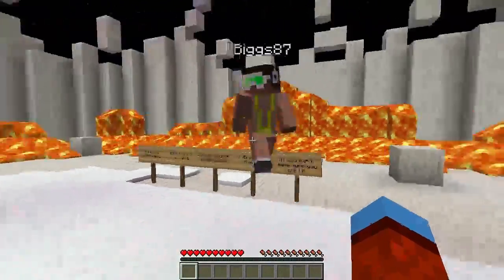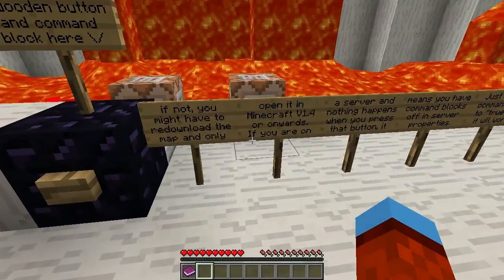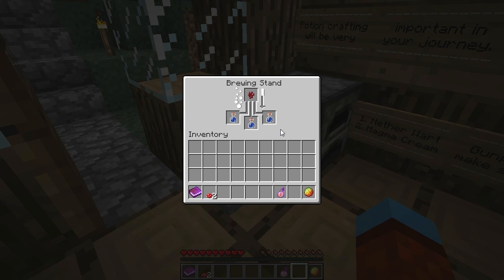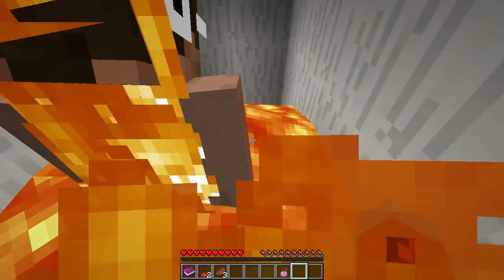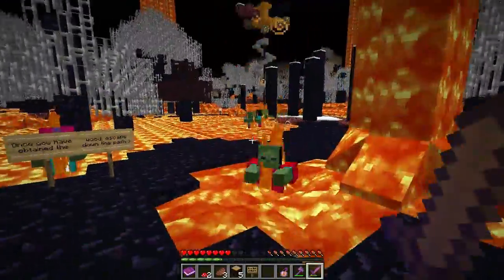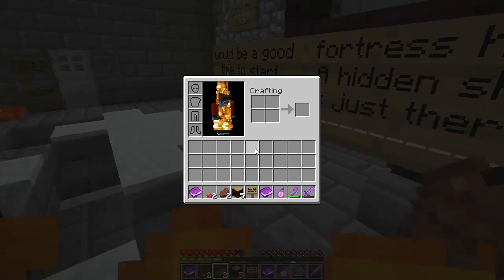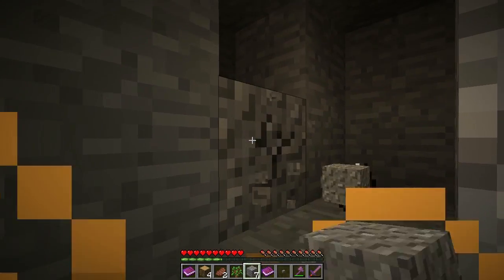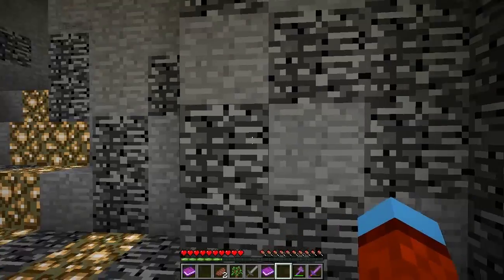Eronev 2 Adventure! - EP1 - A Firey Start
Biggs87 and I check out a fairly new map called Eronev 2: The Soul Cauldron.  Hope you enjoy!

(Tags)
xProKx Profeshor Kaosh Biggs Biggs87x TazMTV Tazopher FeildGamers The_Engineer Taztheman SMP Survival Vanilla Minecraft KaoshKraft Server Darth Vandigo adorkableheart YouTubers The Sould Cauldron Eronev 2 "The Soul Cauldron" adventure map crazy fun times